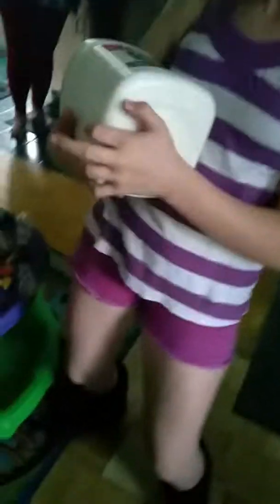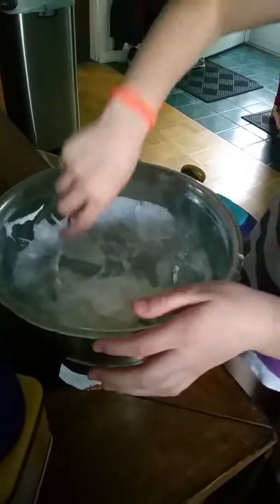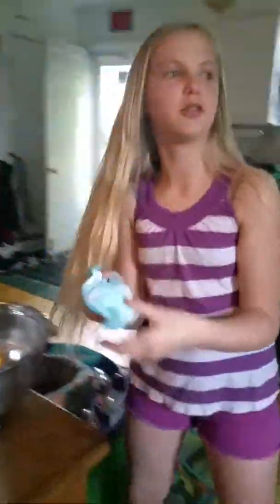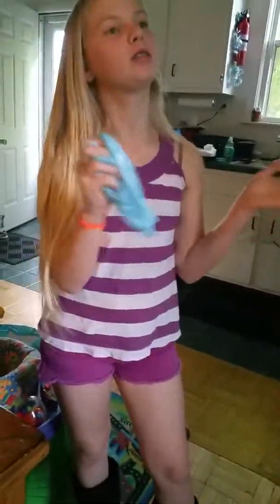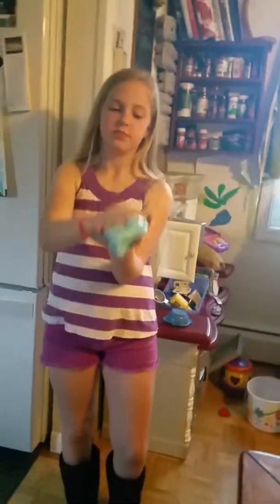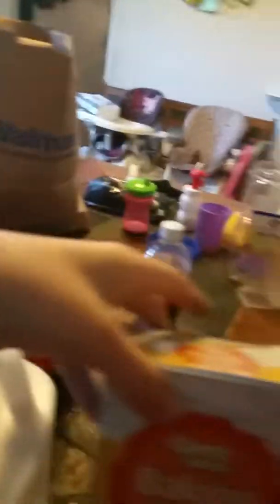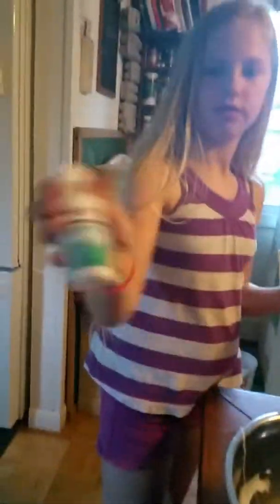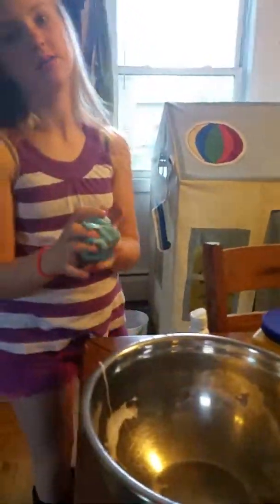Slime!!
Ingredients:

Elmers glue
Baking soda
Eye contact solution